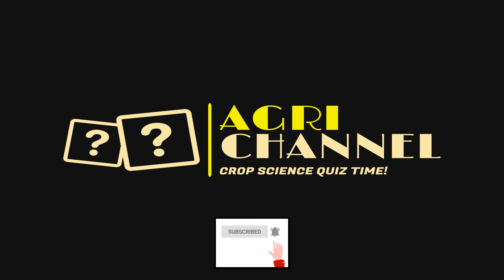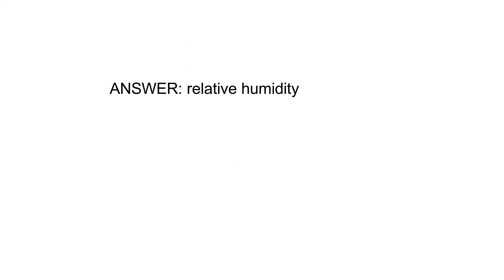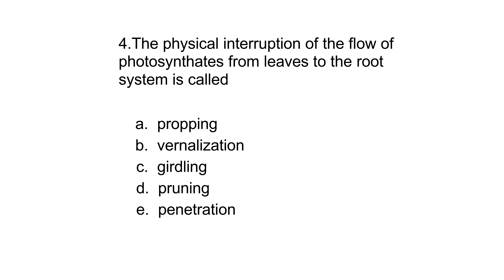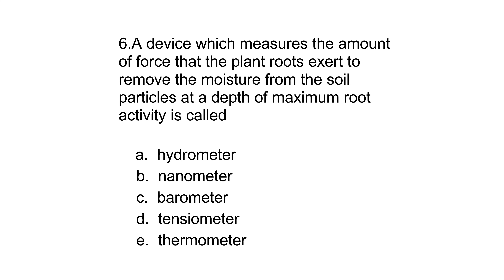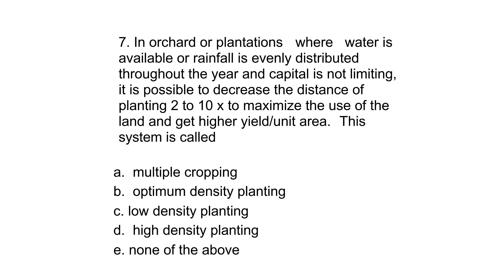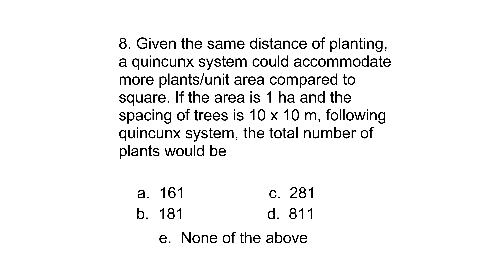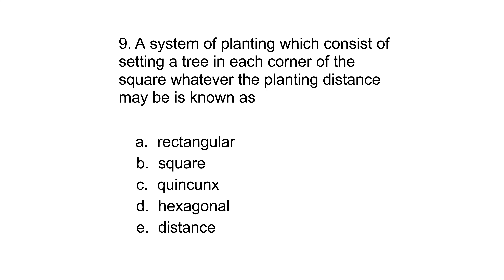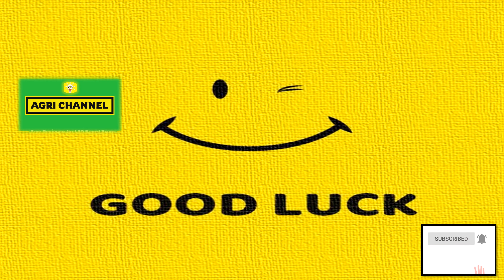QUIZ 1 CROP SCIENCE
Hello everyone! The easy and convenient self-reviewer is already here on youtube, and it is for free!

This channel contains simple video reviewers comprising the scope and coverage for the Agricultural Licensure Examination in the Philippines. For the reviewee's convinience, these videos are divided per subject/sub parts.

Each video have questions and answers that will serve as your simple reviewer, which will help you with your quest on passing the Agricultural Licensure Examination (Board Exam).

All of the available reviewers online and offline are compiled for general information and self reviewing purposes. We do not guarantee beyond 100% accuracy, however these are the reviewers which the passers had used, so we aim to help you (and the people who are having a hard time taking breaks from their worklife or other duties) to review for the Agricultural Licensure Examination using these reviewers.

This channel and videos are made to help you have a self-reviewer and pass the board exam! So stay put, watch the video, and review!

Thank you and God bless! Fighting!

This reviewer is the latest update of materials, which can help students, prepare for the licensure examination.